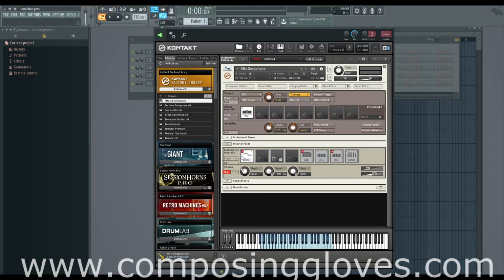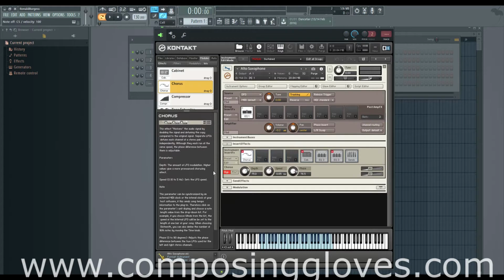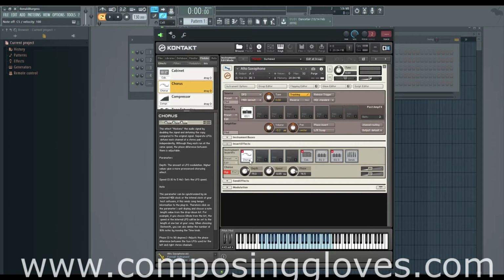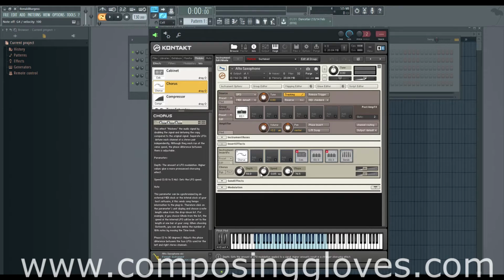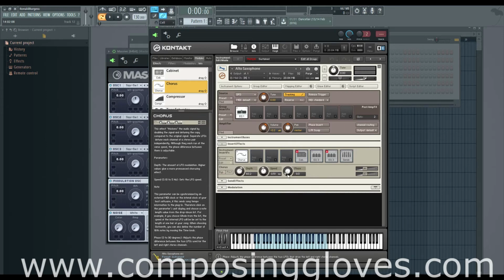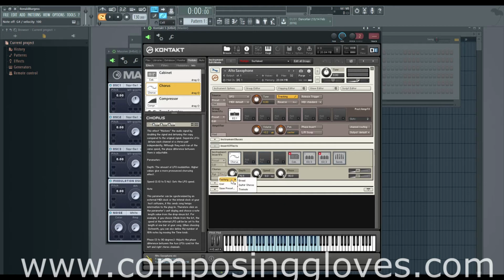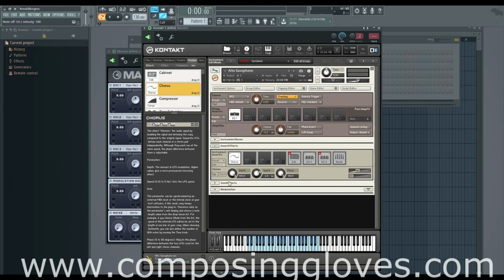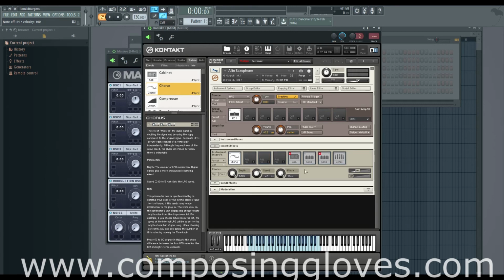Kontakt From The Ground Up 31 - Chorus Effect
How the chorus effect works.